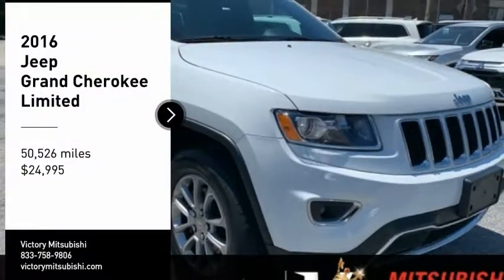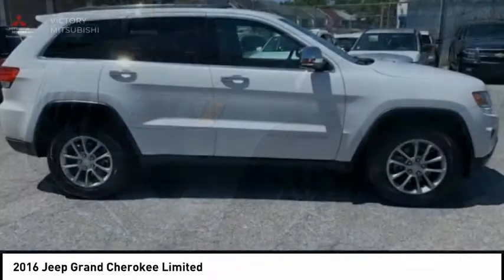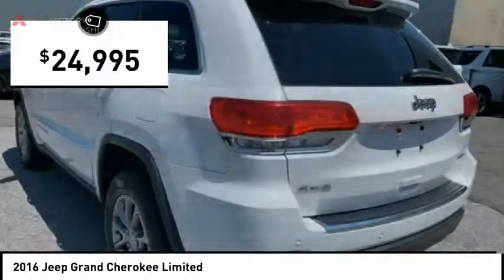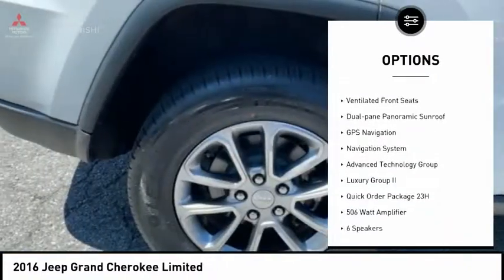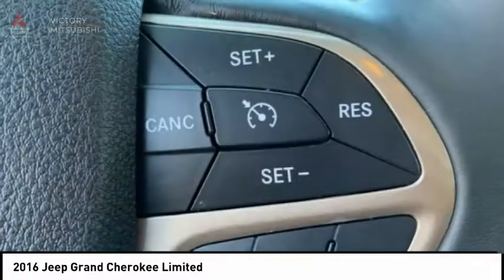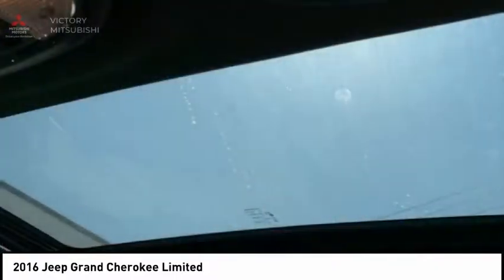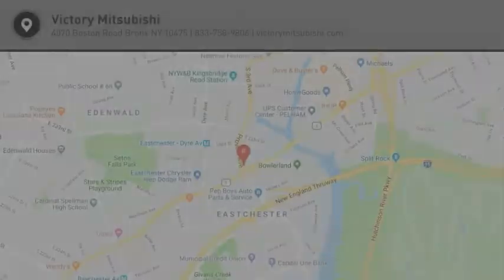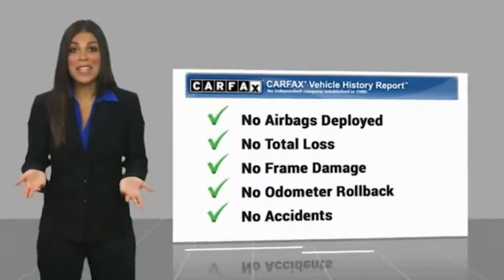2016 Jeep Grand Cherokee Bronx NY 2307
2016 Jeep Grand Cherokee Limited

Victory Mitsubishi
4070 Boston Road

Welcome to Victory Mitsubishi! We offer a combined inventory of 400 cars new and pre-owned vehicles and all come with a quality assurance inspection also our new cars have an unprecedented 10 year 100k mile warranty we also have vehicles car for any want or purpose. Come in to test drive this Jeep Grand Cherokee Limited today! *, 4WD.brCARFAX One-Owner.br2016 Jeep Grand Cherokee Limited Bright White Clearcoat 4D Sport Utility Save yourself Time and Money - Fill out a credit application online at victorymitsubishi.com and get pre-APPROVED! Same day delivery. View our entire inventory by visiting our virtual showroom at victorymitsubishi.com - Only 2 blocks away from Exit 13 off I-95 or Minutes from exit 7 on the Hutchinson Parkway. While we make every effort to ensure the data listed here is correct, there may be instances where the pricing, options or vehicle features may be listed incorrectly. Dealer cannot be held liable for data that is listed incorrectly. Visit Victory Mitsubishi online at victorymitsubishi.com to see more pictures of this vehicle or call us at today to schedule your test drive. please refer to dealers website for exact pricing and for any incentives that we my apply!br*